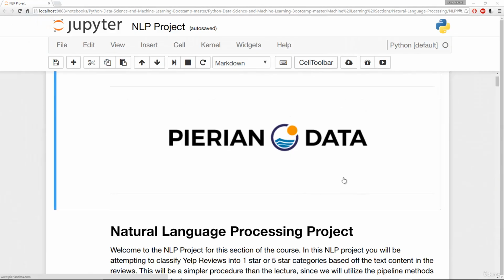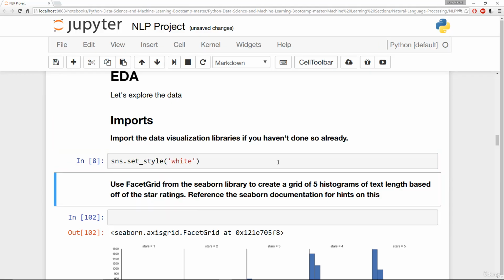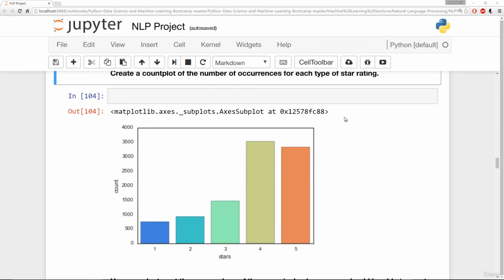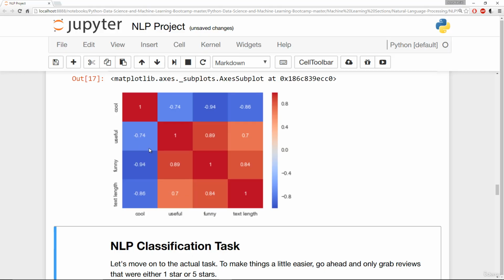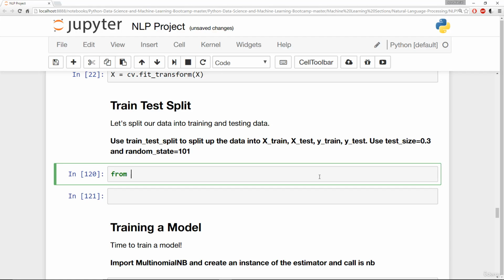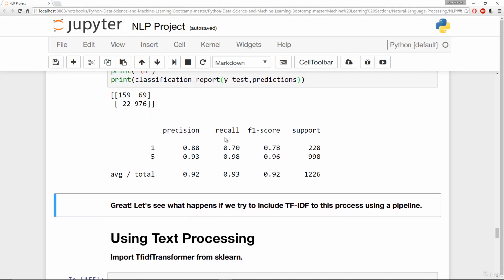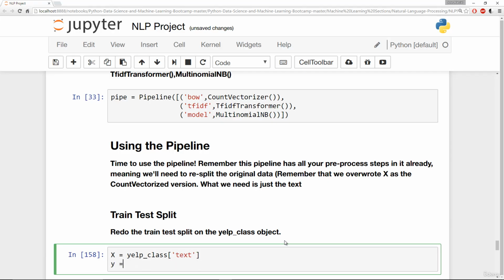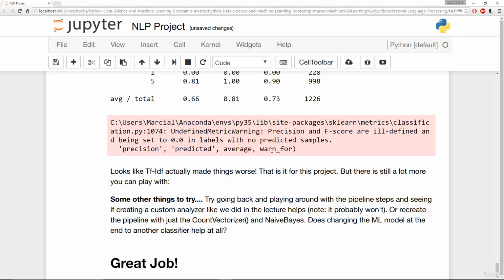[24-Natural Language Processing] Python for DS and ML bootcamp #6 NLP Project Solution